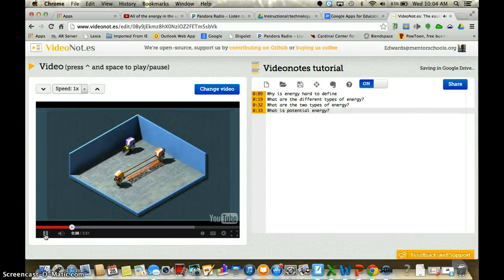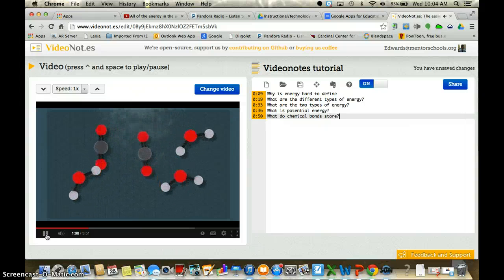Using videonotes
Videonot.es is a great google app that allows you to annotate questions to a video.